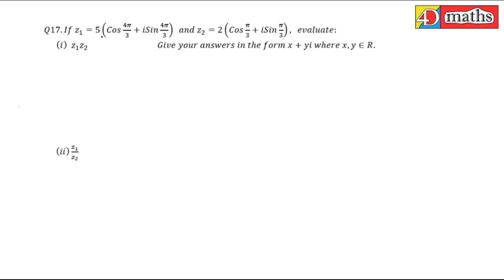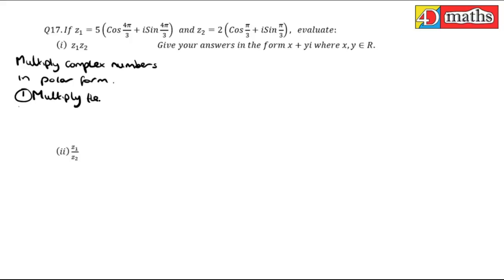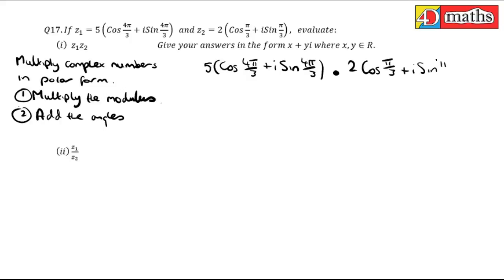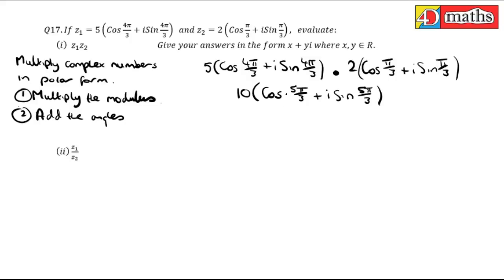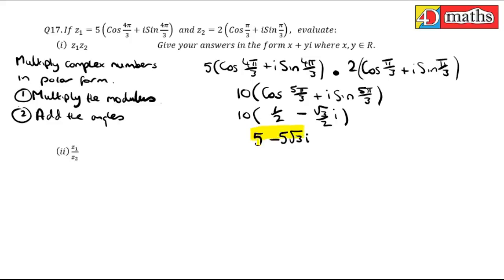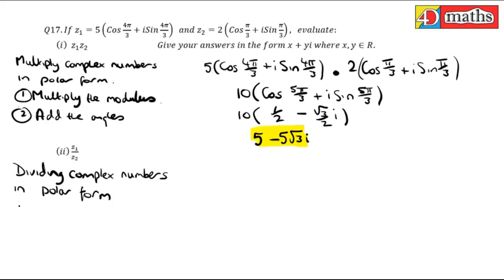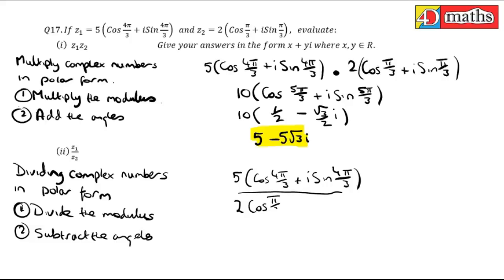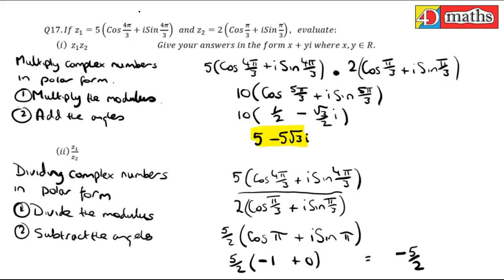Leaving Cert Complex Number Lesson 3 Q17a